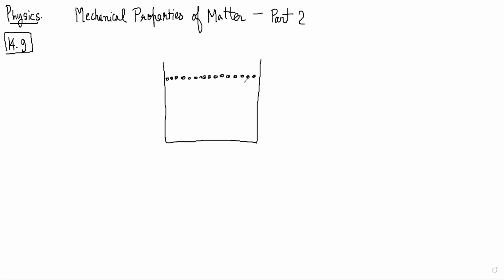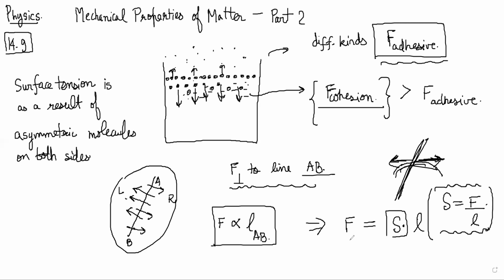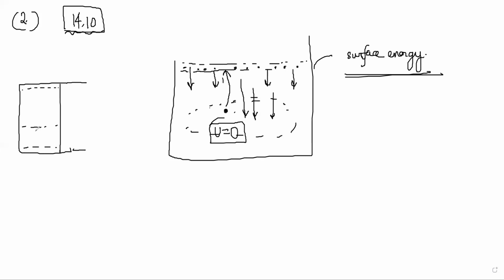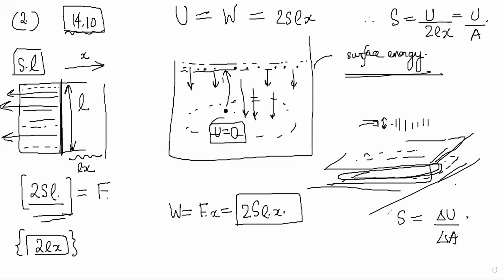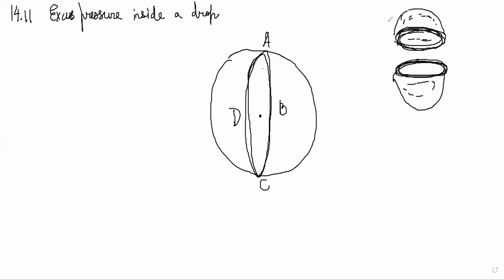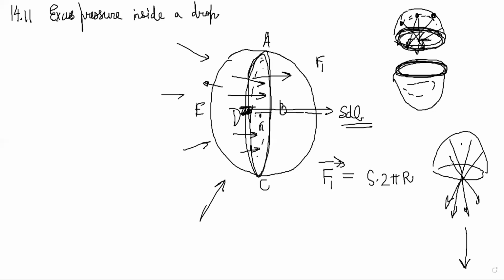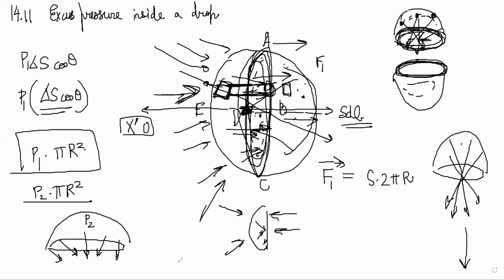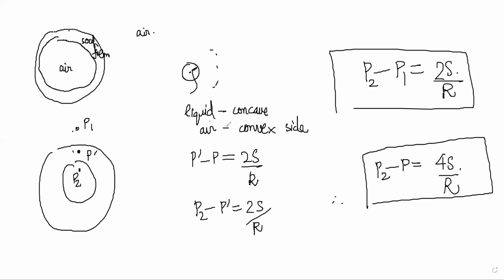Surface Tension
1. Algebra for Math Contests

2. Number Theory for Olympiads